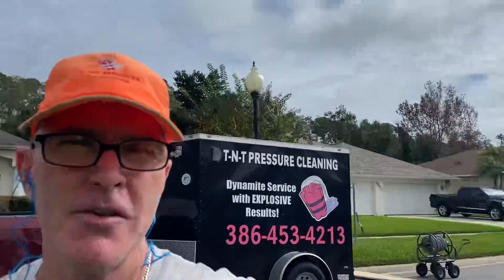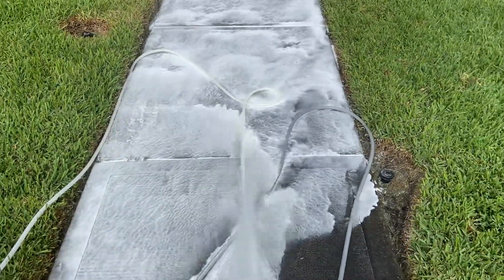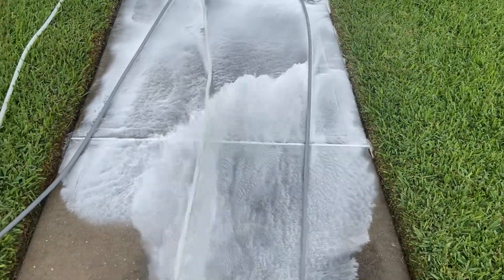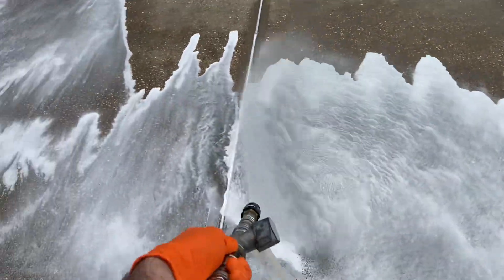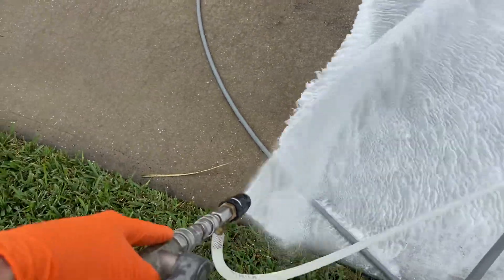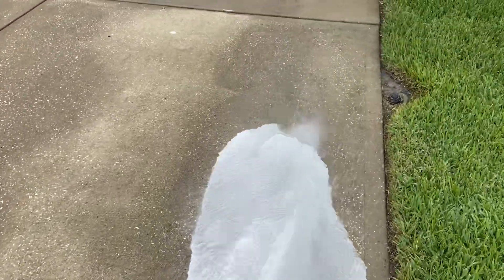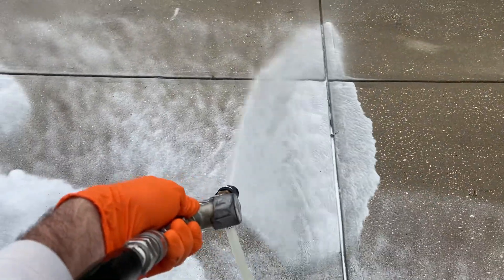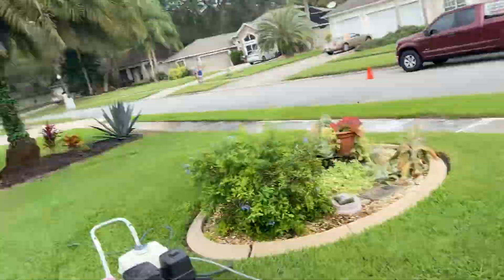Watch the X-JET M5 lay down some solution